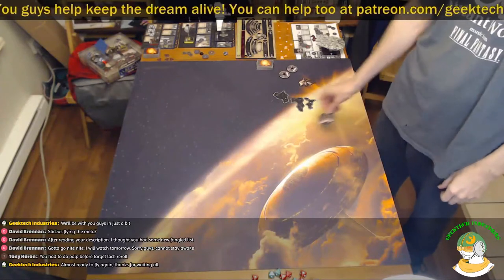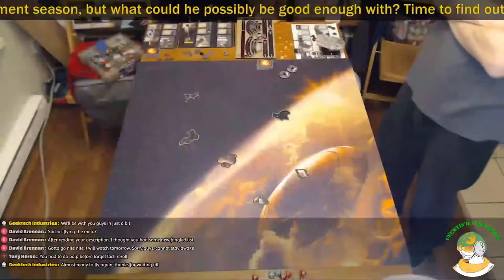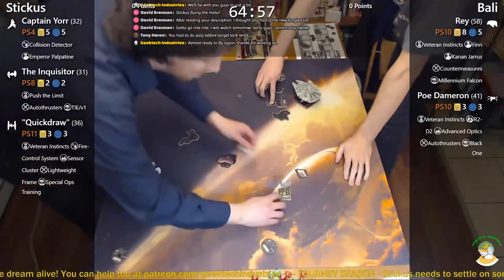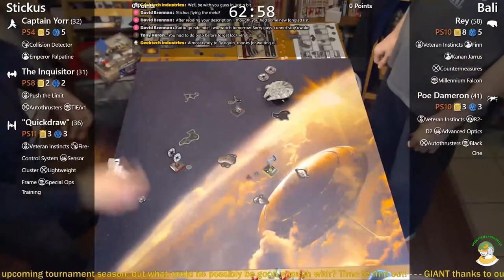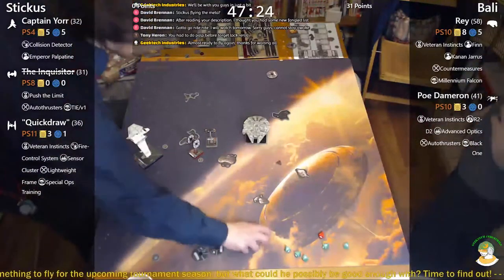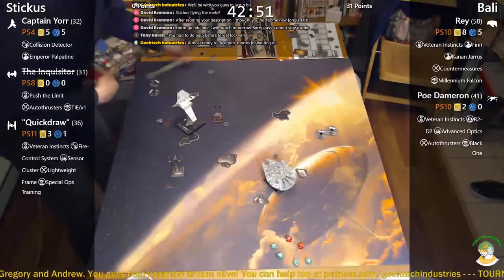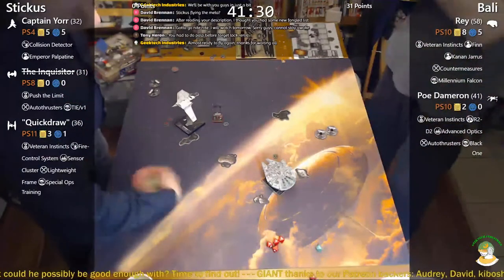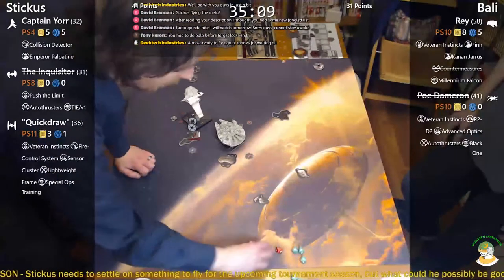Thursday Flight Night - 2018-04-19 - Tourney Season - Part 2/2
Stickus and Bali fly some meta lists again, getting more practice for the upcoming tournament season.